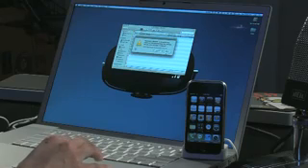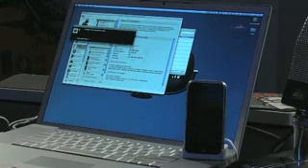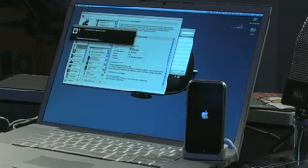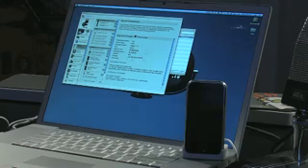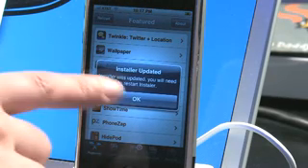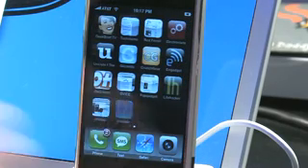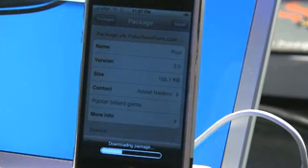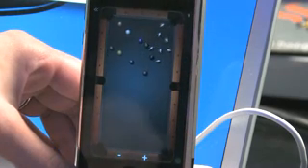Geek Brief TV #363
It's been an extremely slow day for gadget news, so I decided to
jailbreak my iPhone today (or, rather, Neal's iPhone). I decided to
use iFuntastic, recommended by TUAW. If you have your iPhone plugged
in before opening iFuntastic [1], it immediately recognizes it and all
all you have to do is click on "Unshackle", then follow directions. I
installed the BSD Subsystem [2] since many third party apps require
it, then I got to the fun part and installed Pool [3], and Twinkle
[4]. I kept getting an error with Labyrinth [5], but it eventually
installed. If you do get an error, try "Clear Queue", then try again.
Sometimes that helps.

  I'll be playing and testing with it, and will keep you updated!
Remember, jailbreaking your iPhone or iPod Touch voids the warranty
and the geniuses will not help you!